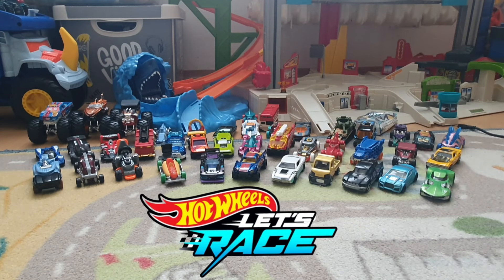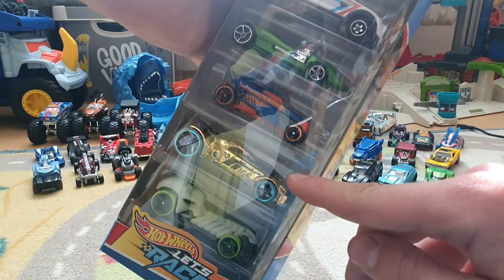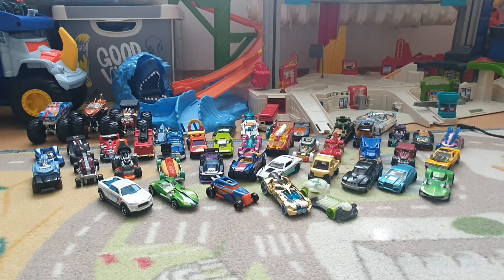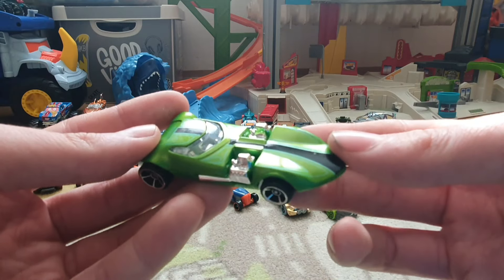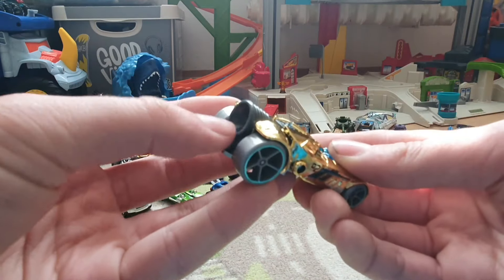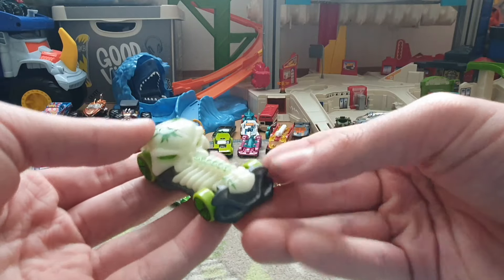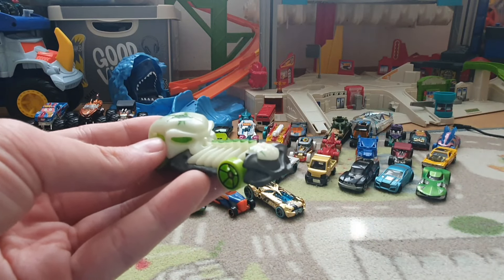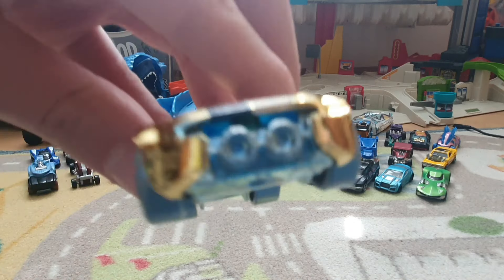Hot Wheels Let's Race 5 Pack!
Cars, that include in this 5 pack:
2-Tuff
Twin Mill
Rip Rod
Rocketfire
Skull Crusher